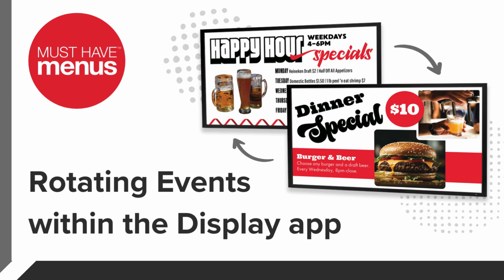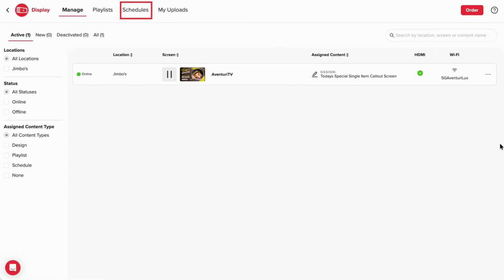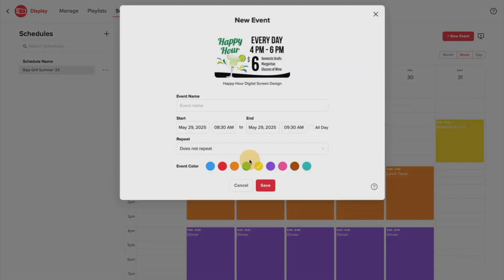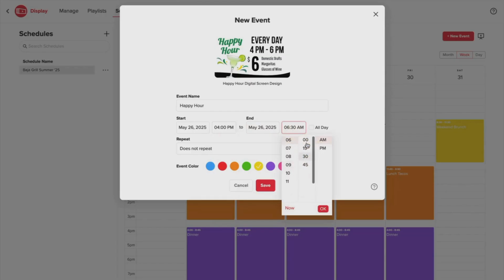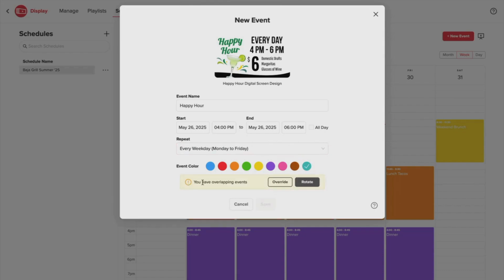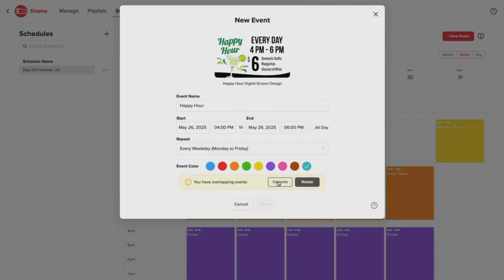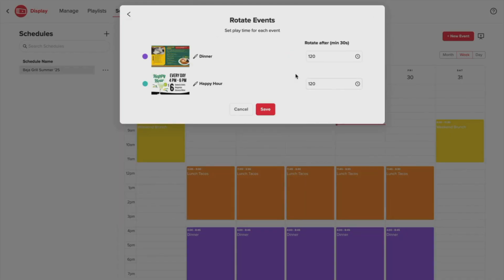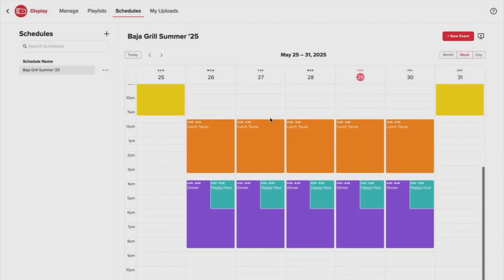MustHaveMenus Display: Rotating Events within a Schedule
How to Use Rotating Events in MustHaveMenus Display | Dynamic Digital Signage for Restaurants

Learn how to create Rotating Events in MustHaveMenus Display, the digital signage solution designed to help restaurants manage dynamic content across their digital menu boards and in-store screens. Alternate between multiple pieces of content that are scheduled for the same time, allowing your restaurant’s digital displays to rotate seamlessly between menus, promotions, and announcements.

Rotating Events are ideal for restaurants that want to maximize the impact of their digital signage without overcrowding a single screen. Instead of choosing only one playlist for a specific time slot, you can schedule multiple playlists to rotate during the same period. This allows your digital menu boards to display a variety of content—such as menu items, specials, upsell promotions, and marketing messages—while maintaining a clean and organized display.

With MustHaveMenus Display, restaurants can use Rotating Events to create engaging, automated digital signage experiences that keep guests informed and encourage additional purchases. For example, a restaurant might rotate between its main menu, limited-time offers, dessert promotions, and drink specials during peak service hours.

Rotating Events help restaurants: Showcase multiple menus and promotions during the same time period • Highlight limited-time offers, seasonal items, and upsells • Keep digital menu boards fresh and engaging • Maximize screen space on TV menu boards and restaurant displays • Automate promotional content without manual updates

Whether you operate a quick-service restaurant, café, bar, or multi-location concept, Rotating Events give you greater flexibility in how you present content on your restaurant digital signage. With MustHaveMenus Display, you can easily manage menus, promotions, and marketing messages from one platform—keeping your digital displays dynamic, organized, and effective.

Get the most out of your restaurant digital menu boards with MustHaveMenus Display.

Learn how to alternate between multiple Events on a Schedule when they are booked for the same day & time.